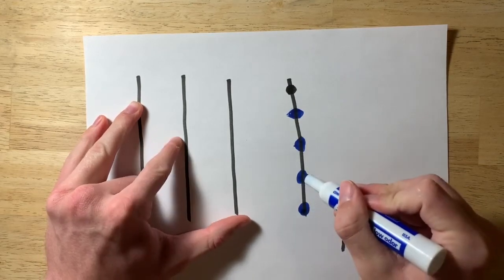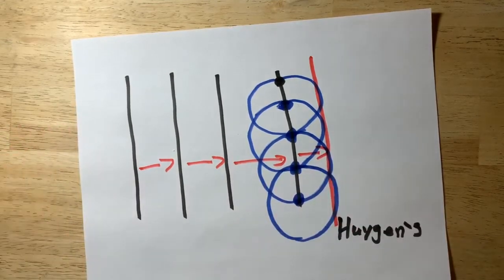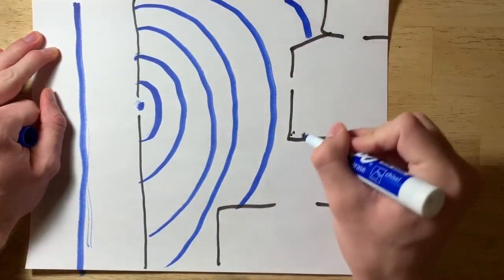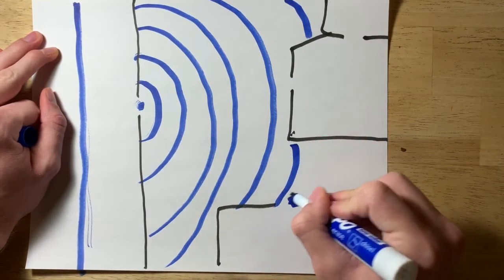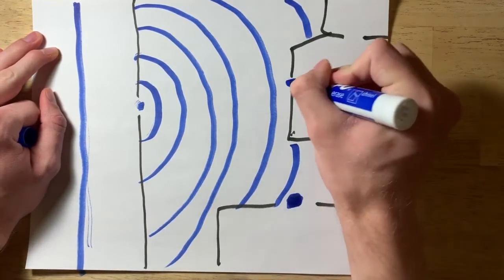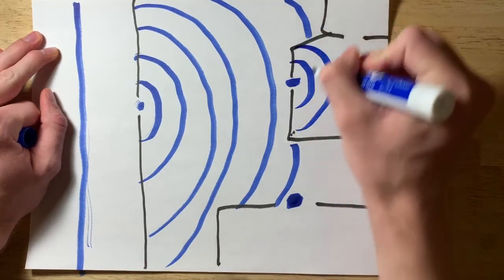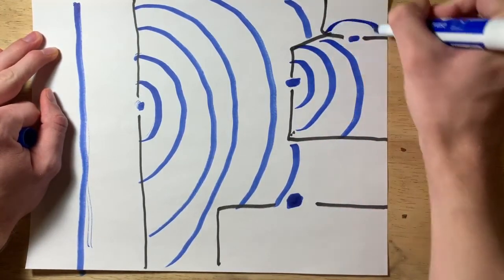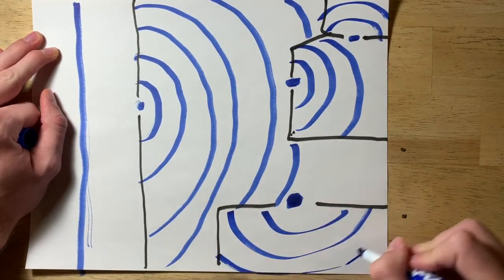HUYGENS PRINCIPLE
General Physics II / Physics 106 - BYU - WS2020 - Student Made Videos. Author Name: Luke Roberts